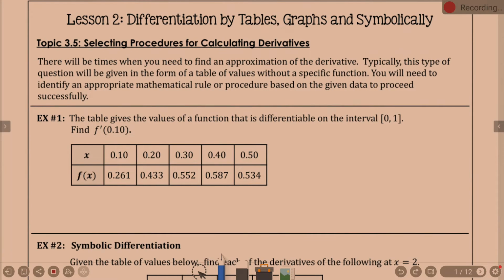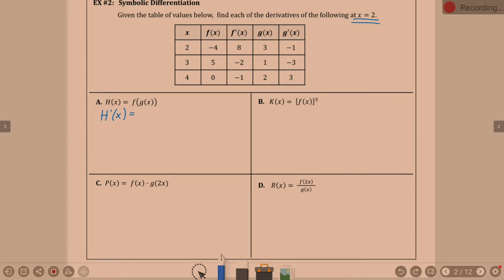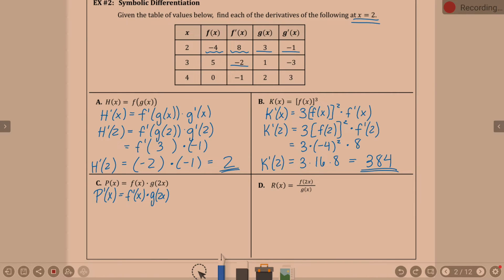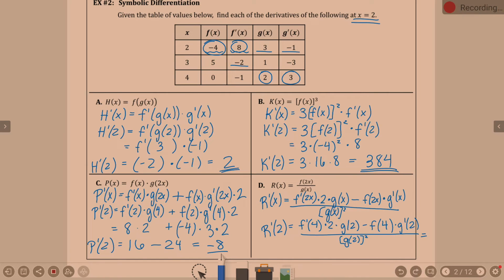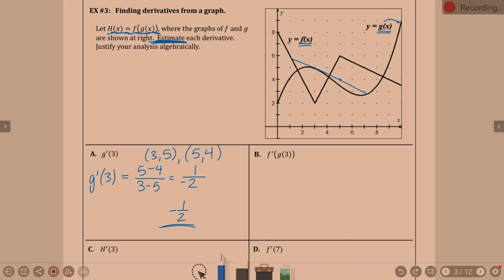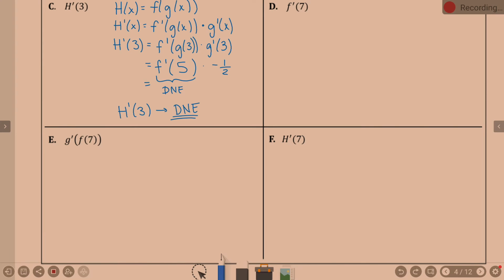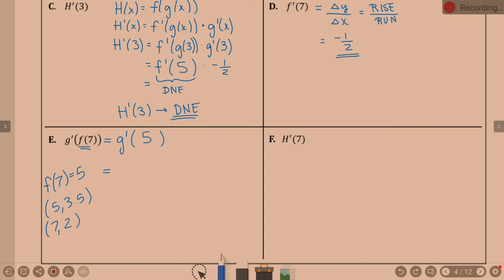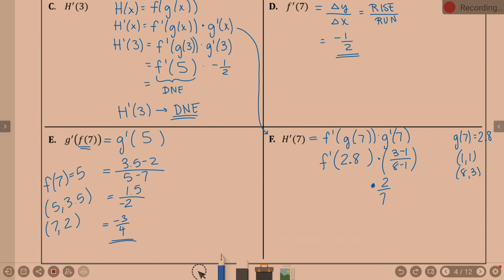AP Lesson 3 2